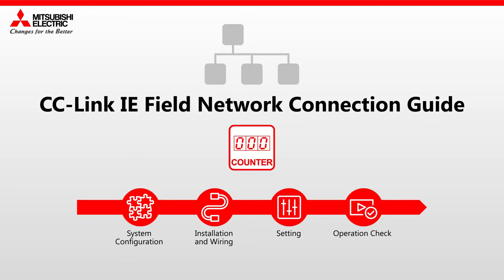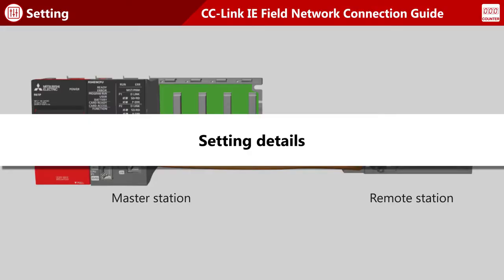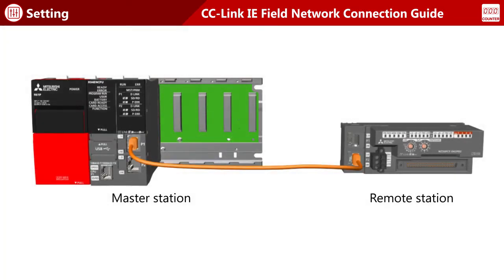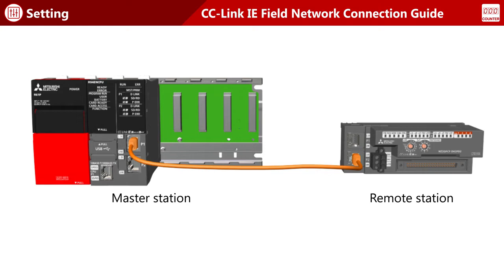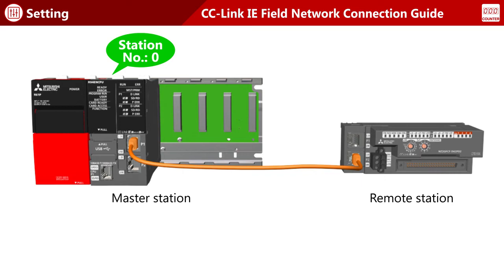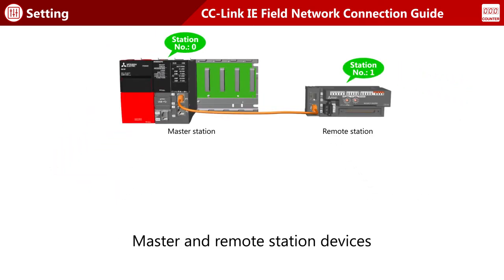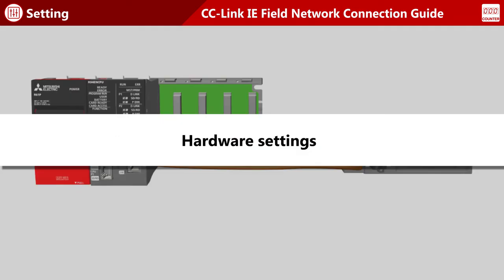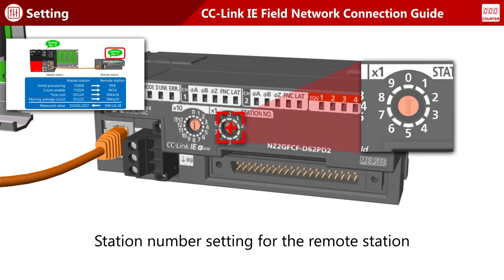[High-Speed Counter] #2-1 Hardware settings